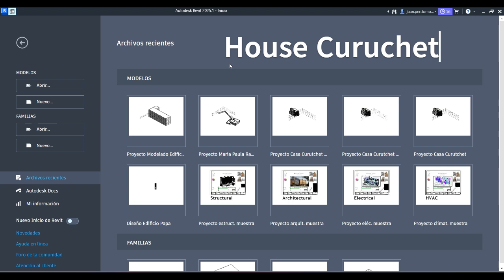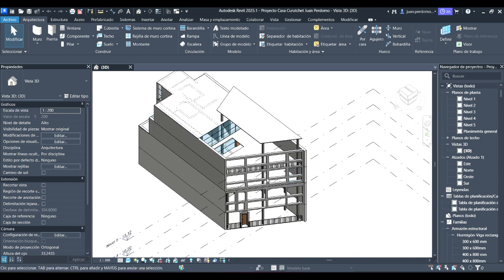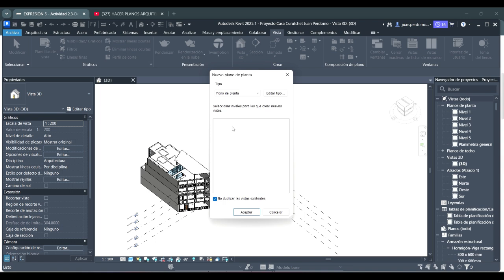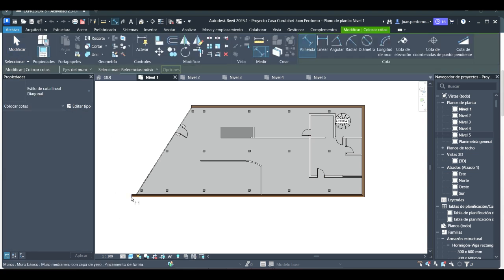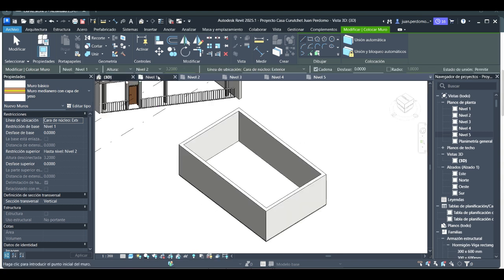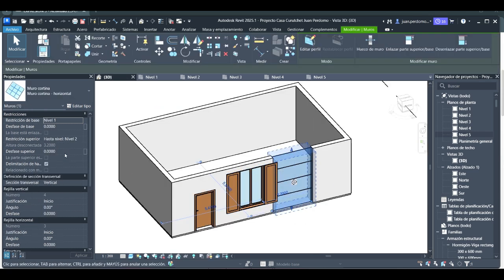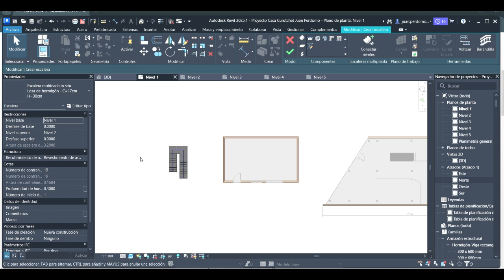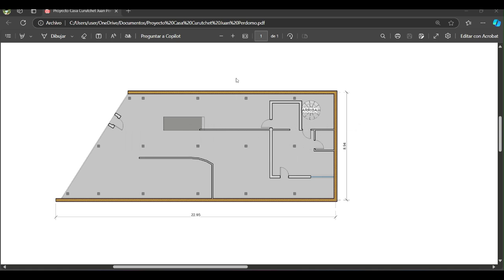Revit -Juan Perdomo house curuchet